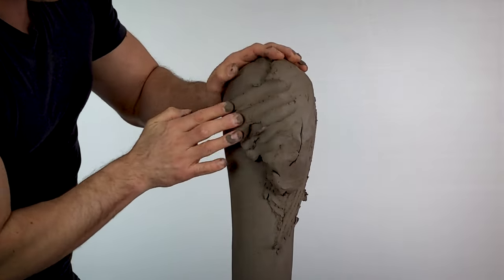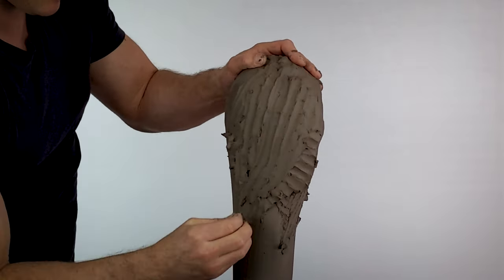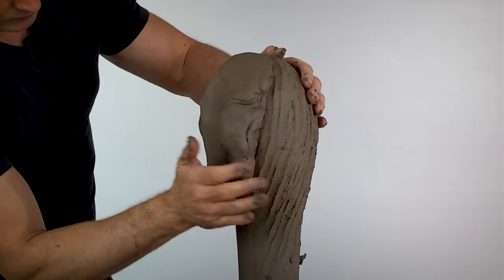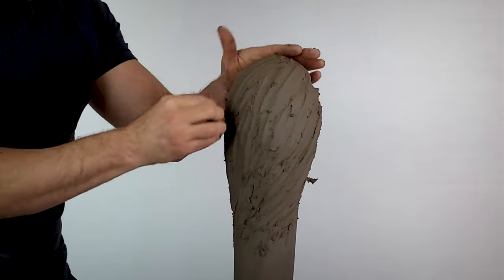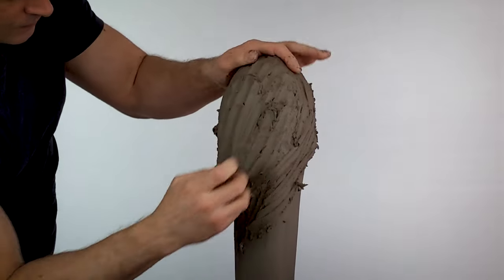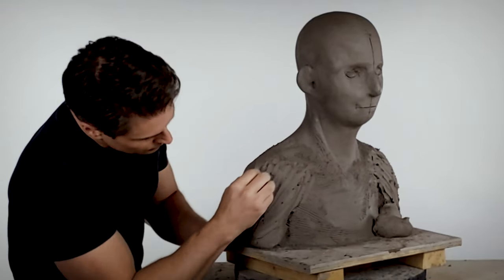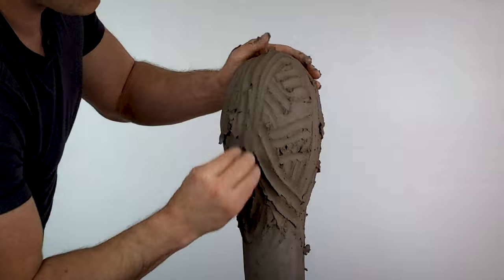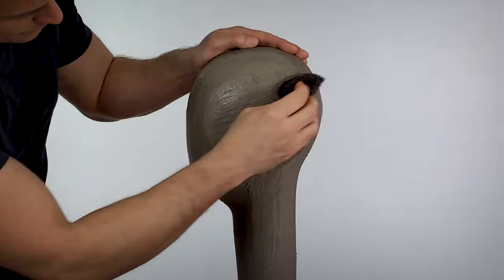Quick Tips: How to Use Raking Fingers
In this video, I demonstrate how to use raking fingers to quickly move clay across a surface in order to build up mass.